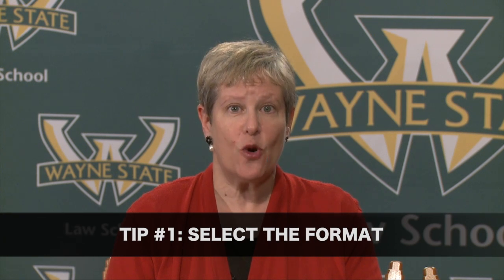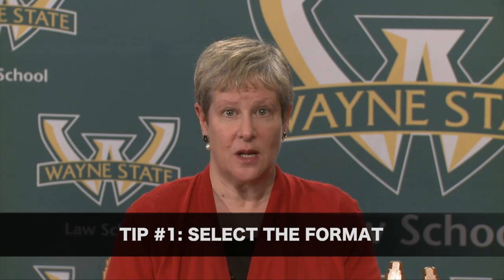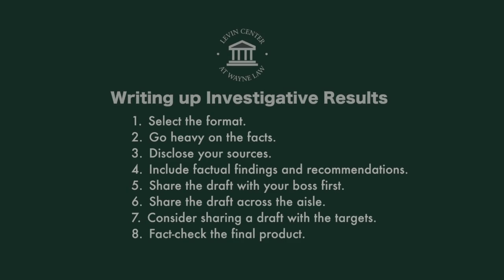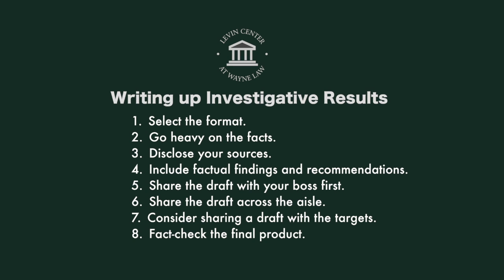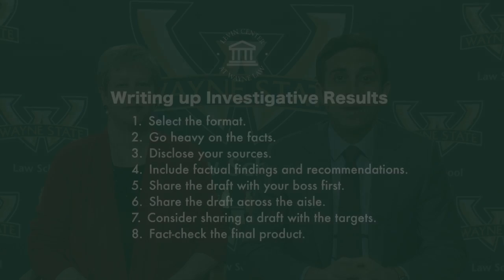Inside Oversight: Writing up the Results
Inside Oversight: Levin Center at Wayne Law Tutorials
   Series 2: Writing Up Investigative Results
   Tutorial 1: Writing up the Results
In this video, Levin Center experts offer tips and advice on how to write up the results of a Congressional investigation.